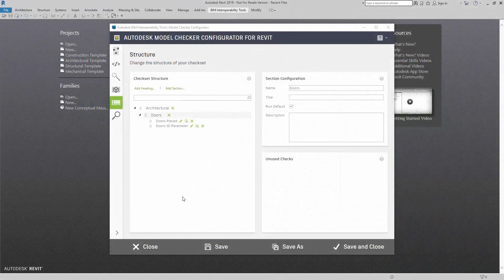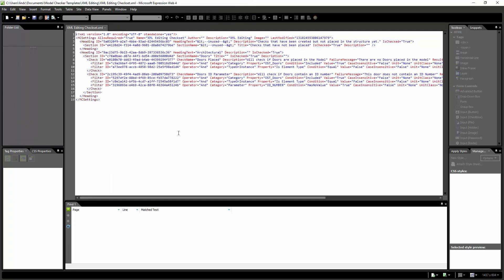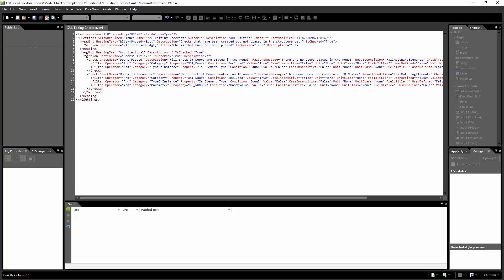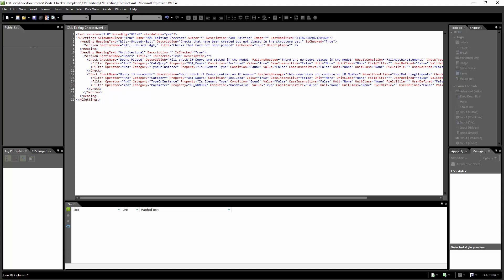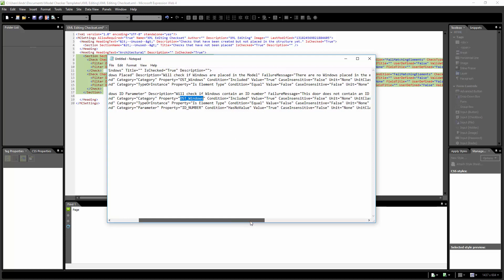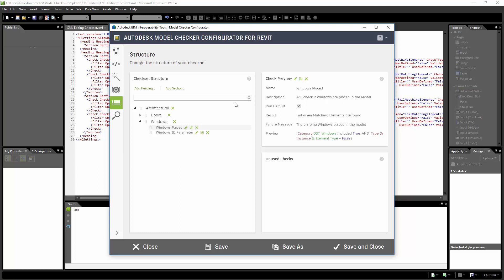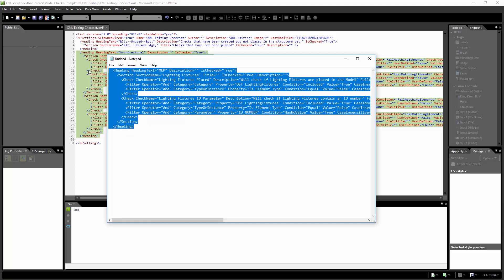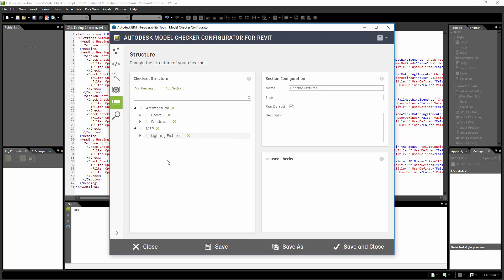Model Checker Configurator - XML Editing Tips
The Autodesk Model Checker Configurator is a free tool that will automatically check your Revit models based on a set of BIM requirements and generate a compliance report. This video has some advanced tips for editing the checsket XML file.